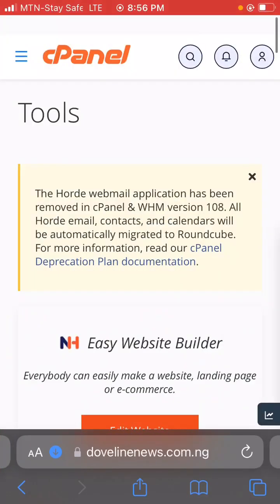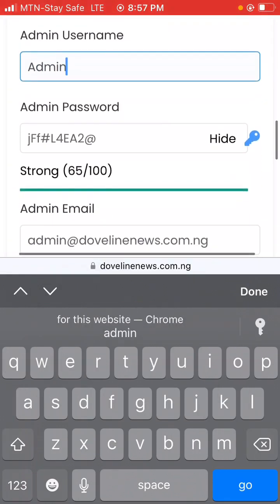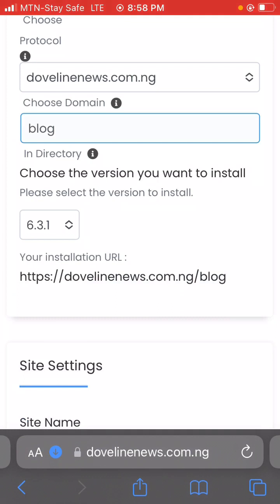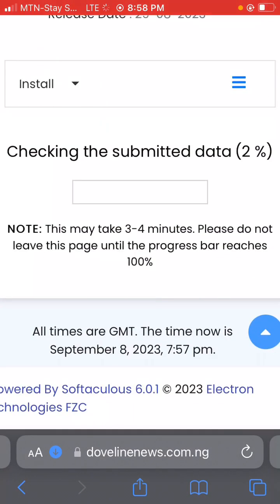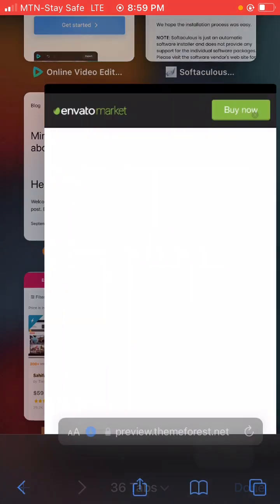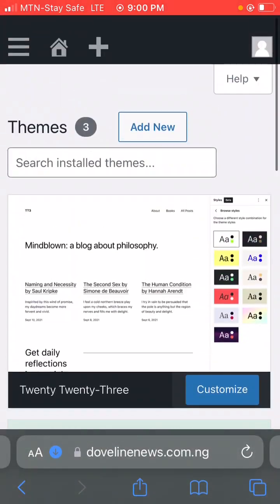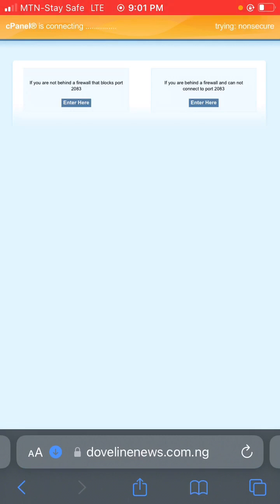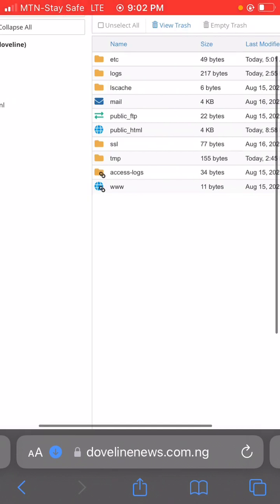HOW TO DESIGN A STUNNING BLOGGING WEBSITE USING SAHIFA part 2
In this tutorial you will learn how to build stunning website